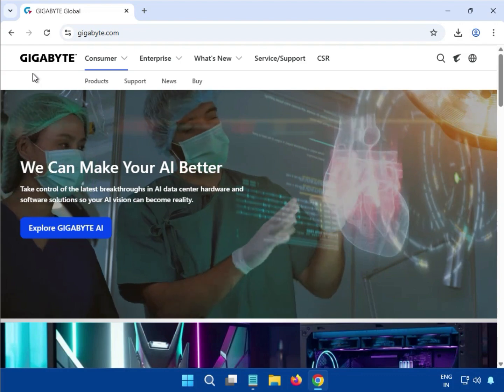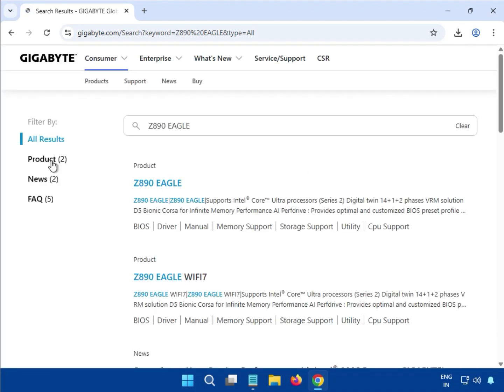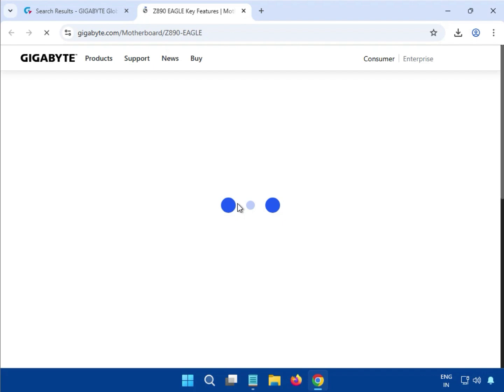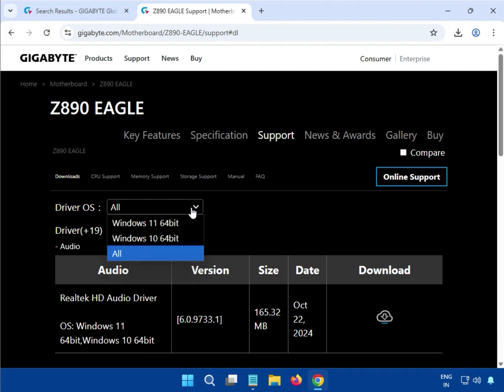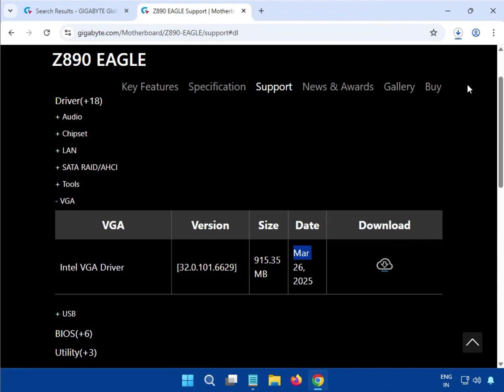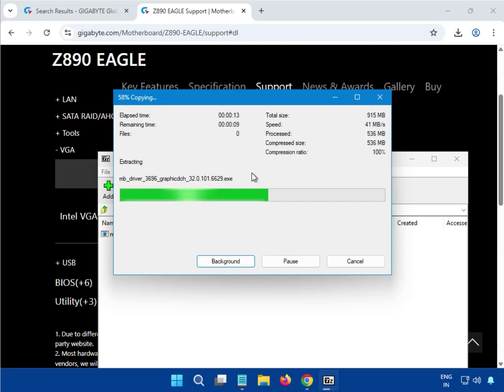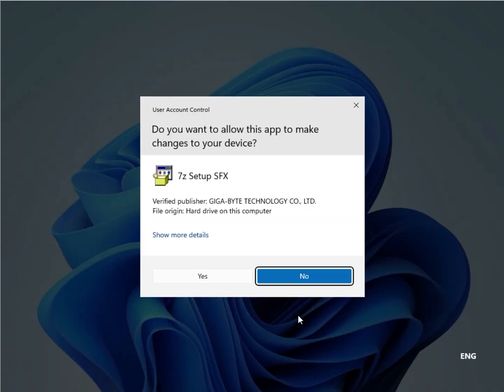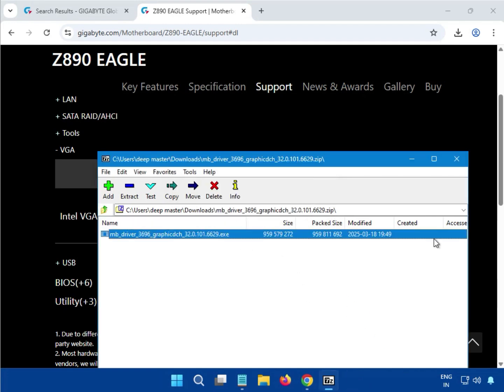Download & Install Intel VGA Driver – Gigabyte Z890 EAGLE (Windows 10/11)